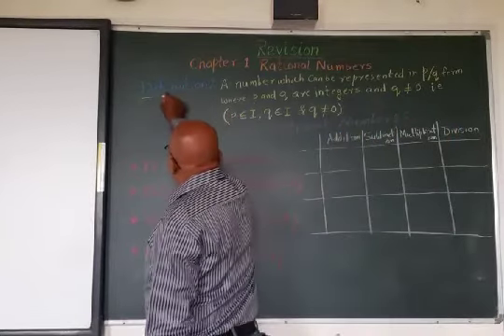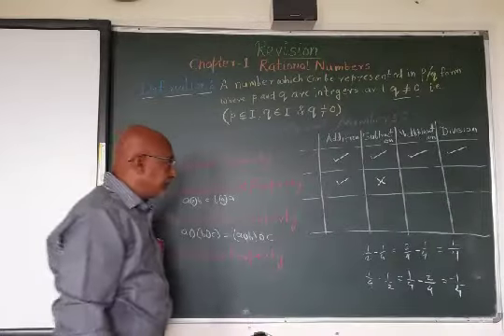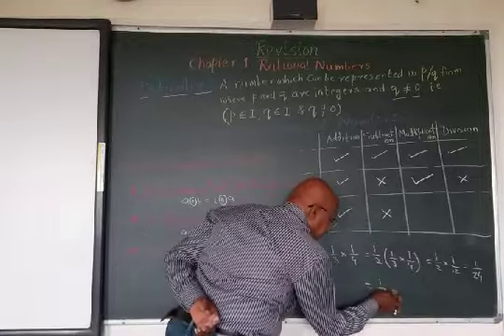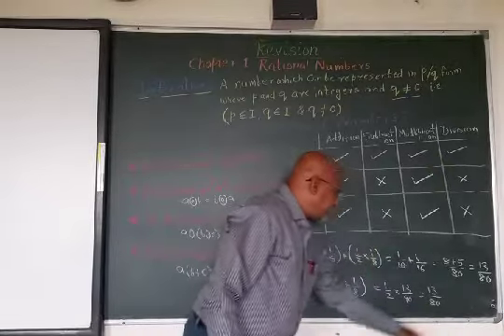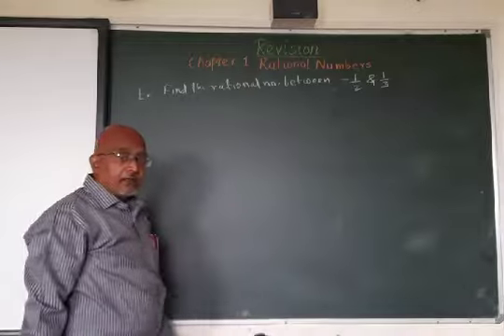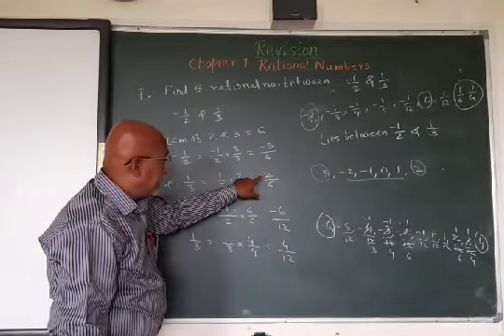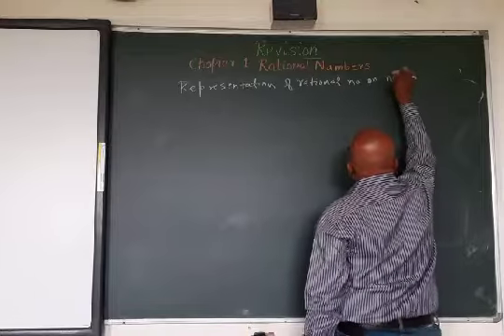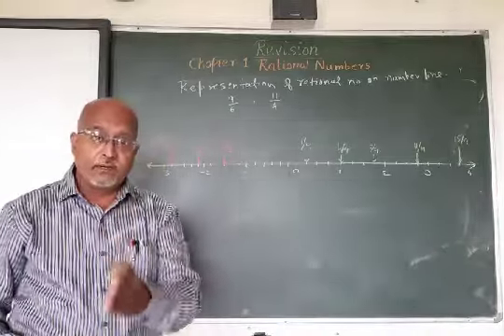Final revision: 1. Rational Numbers.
Explanation and solving numericals.